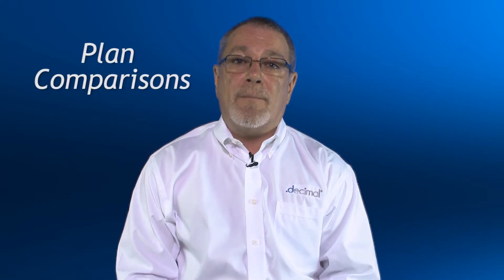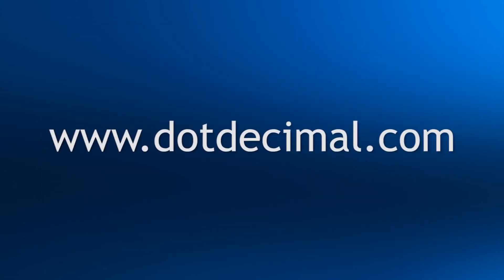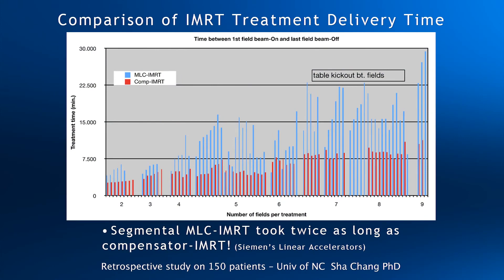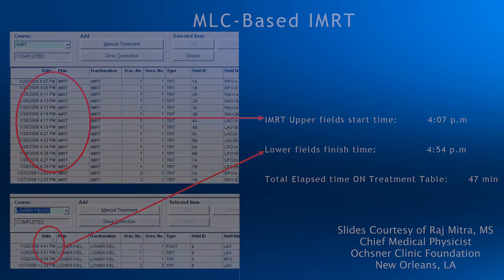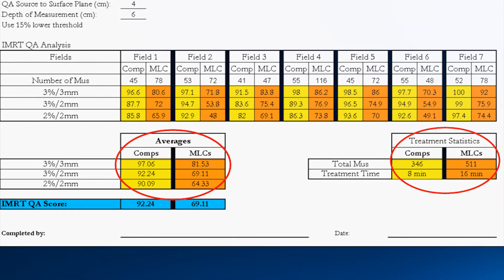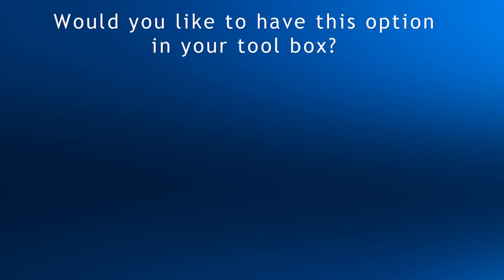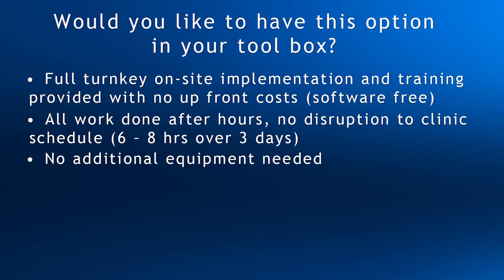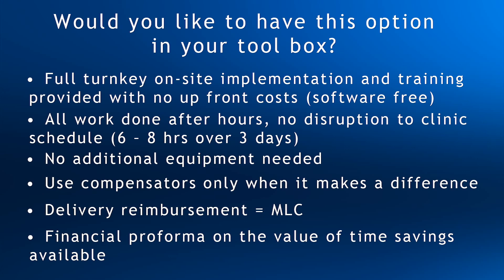Photon - IMRT - Siemens - Compensators Vs. MLCs For Siemens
Compensators Vs. MLCs For Siemens